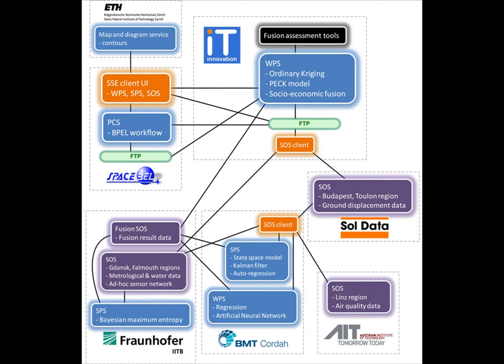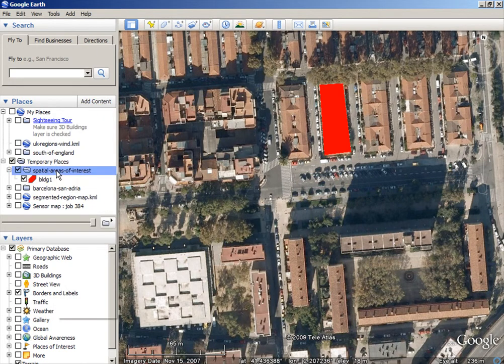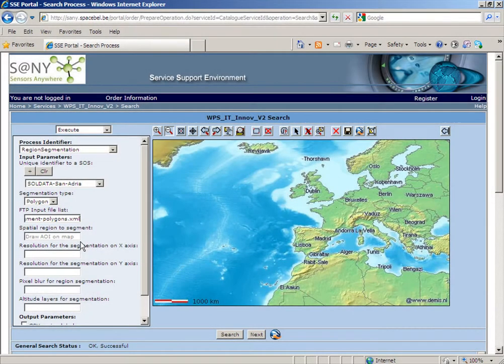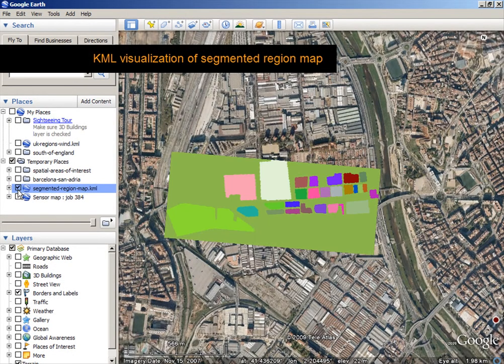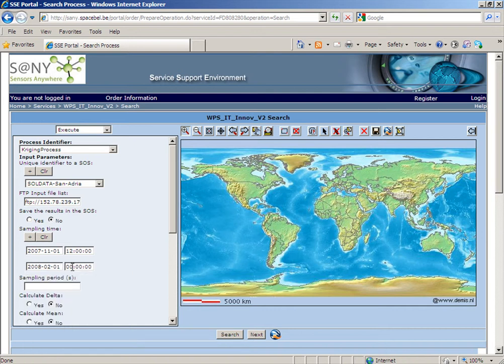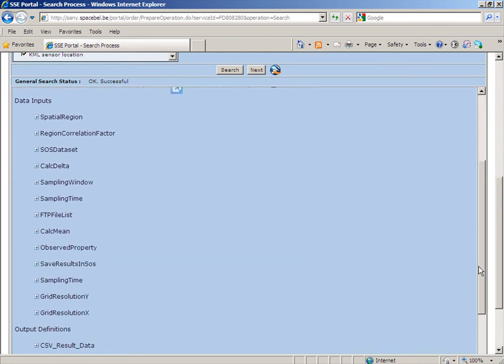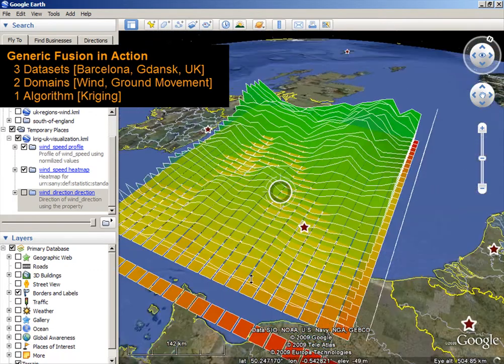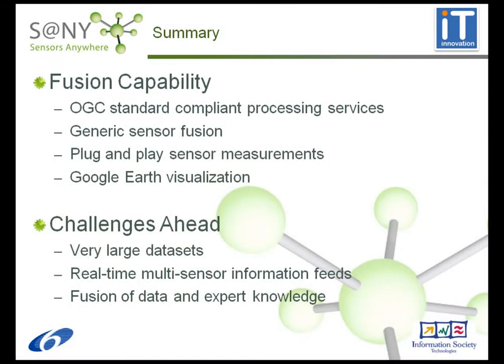SANY Fusion WPS : Demonstration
Demonstration of the SANY Web Processing Service for spatial data fusion of sensor data
University of Southampton IT Innovation Centre
SANY Project, 2010